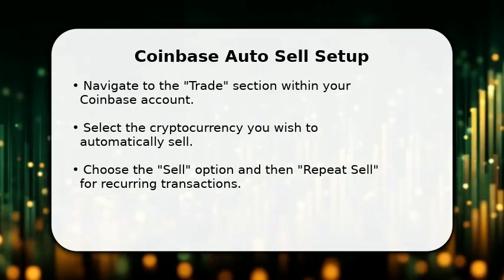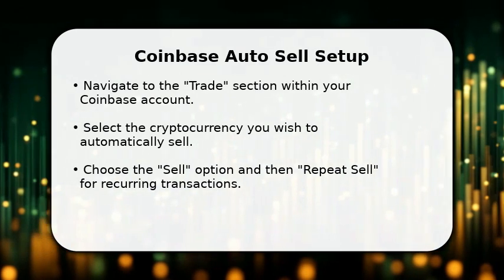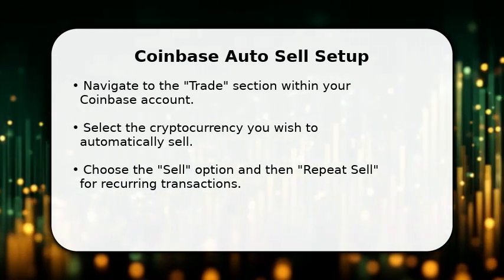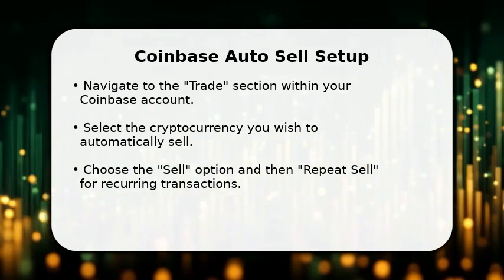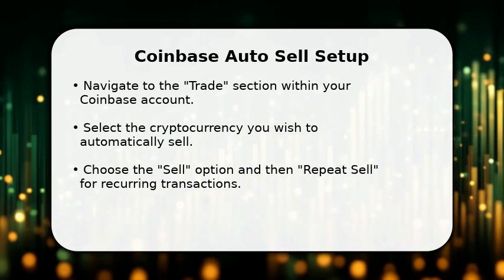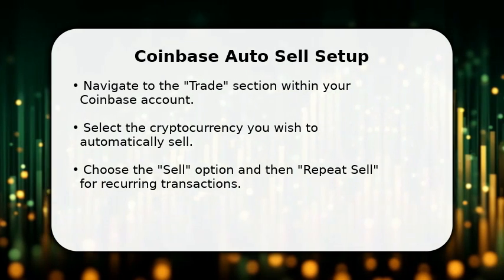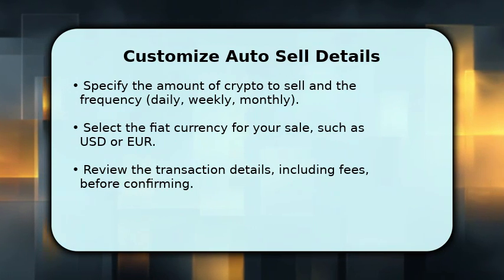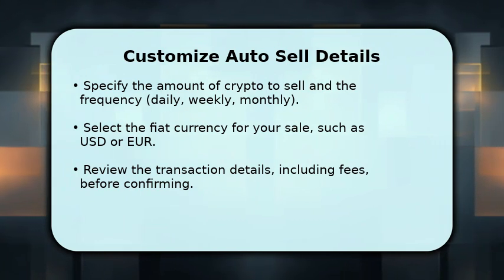How to Set Up Auto Sell on Coinbase (Only Way)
In this video, we will walk you through the step-by-step process of setting up auto sell on Coinbase. This feature allows you to automatically sell your cryptocurrencies when they reach a certain price, helping you maximize your profits and minimize losses. Whether you're a seasoned investor or just starting out, understanding how to use auto sell on Coinbase is crucial for making informed investment decisions.

Coinbase auto sell, how to set up auto sell on Coinbase, auto sell feature on Coinbase, selling cryptocurrencies on Coinbase, maximizing profits with auto sell on Coinbase, minimizing losses with auto sell on Coinbase, Coinbase investment strategies, crypto trading on Coinbase, automated selling on Coinbase, Coinbase features and tools